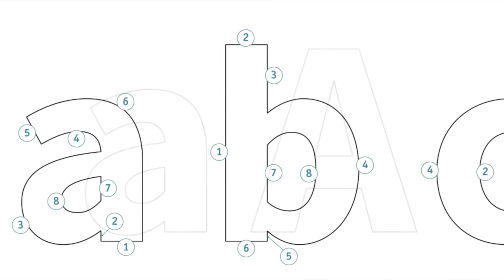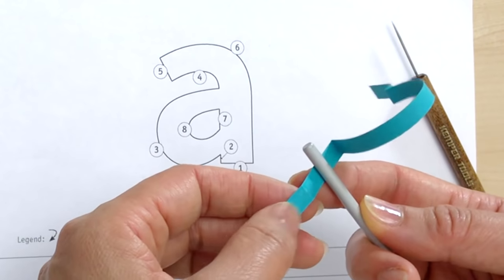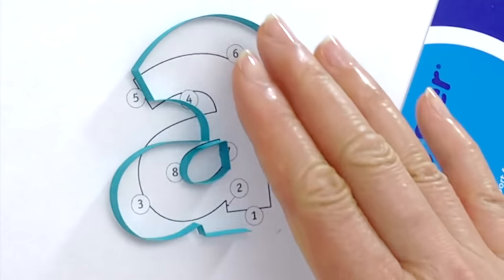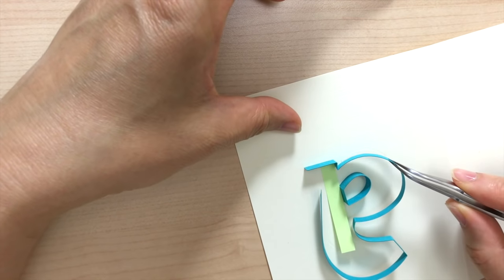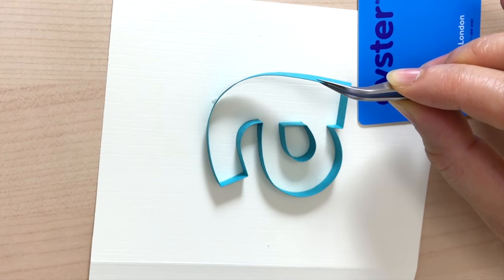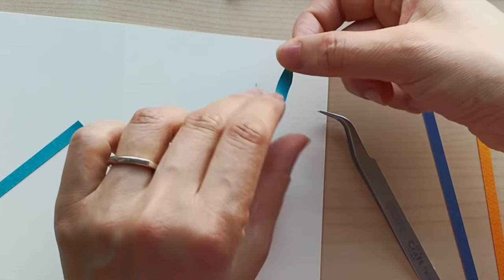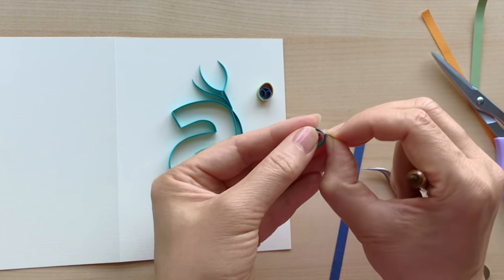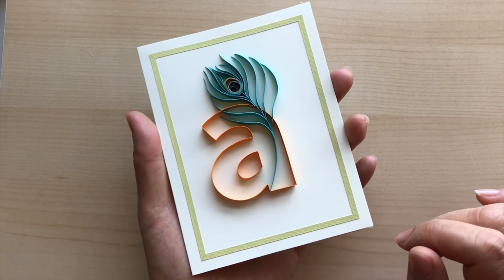Quilling Letters Tutorial - Lowercase Letter a Monogram - On-Edge Outline & Filling Peacock Feather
Quilling Letters is easy with a pattern and template. Step-by-step quilling letters tutorial to outline letter a with peacock feather, using basic quilling letters shapes and techniques. Perfect for quilling birthday cards.